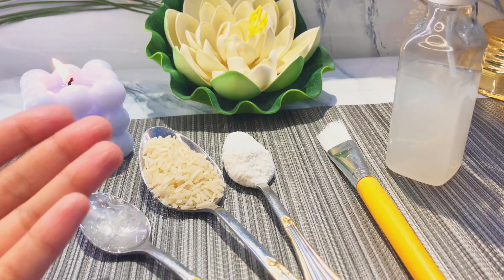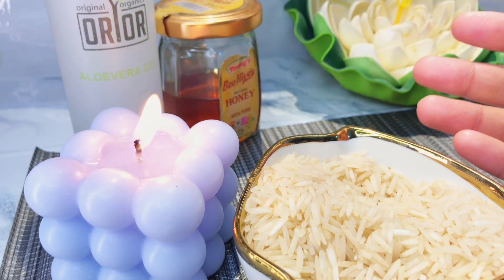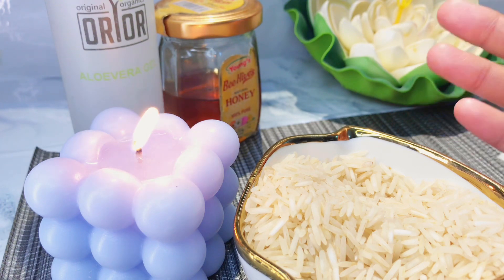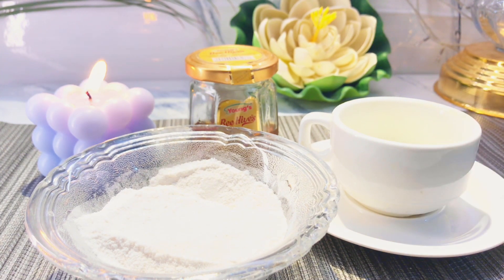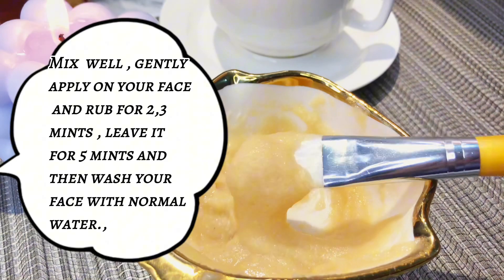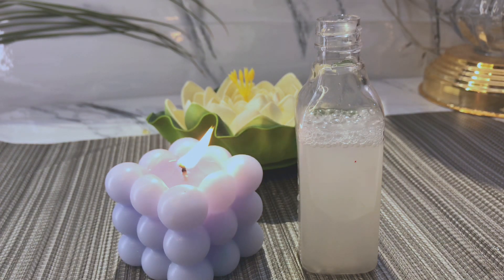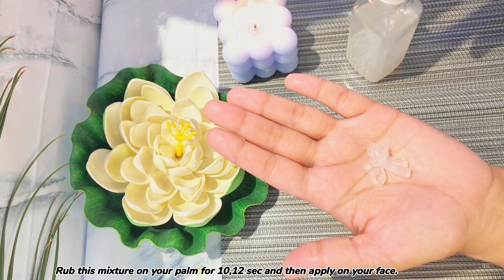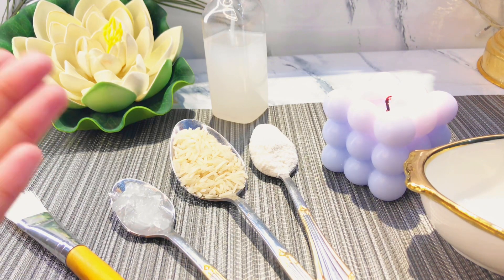Korean Glass Skincare | Best Exfoliator for Glowing Skin.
Hello everyone!

*How to get glowy skin?
*Best Affordable home based remedy?
*Alovera Gel Benefits?

We all want skin like glass, blemish-free.
Korean skin basically is a trend in which face is super bright and glowy.But not everybody can easily afford Korean products. So i am sharing the 3 steps home remedy  for you all. i hope you'll love the results. Must try and give me the feedback.

Here are my other social media handle for Instagram. Follow me for more updates.